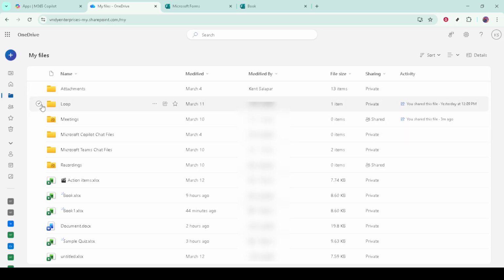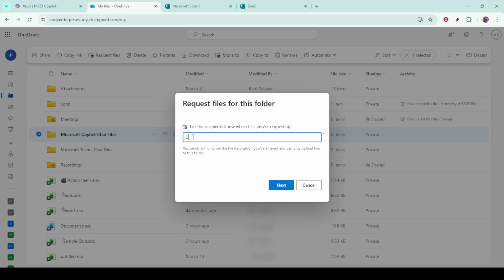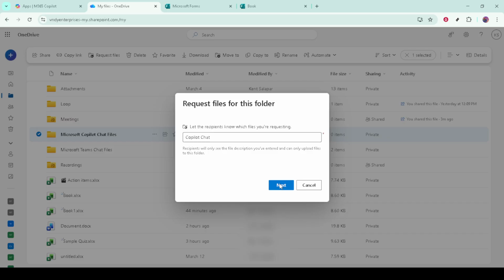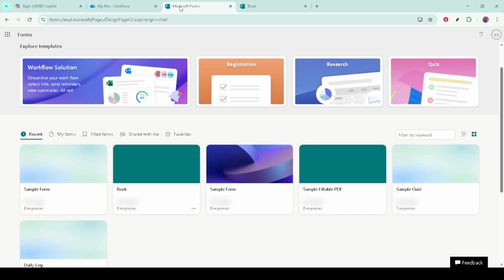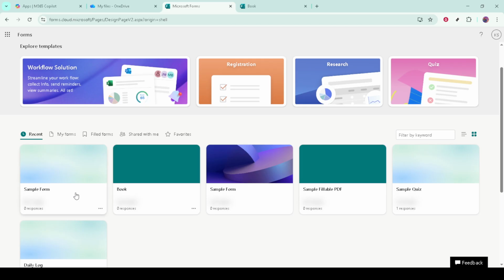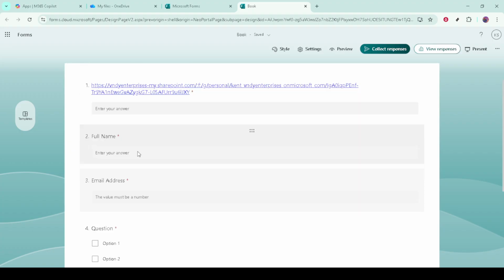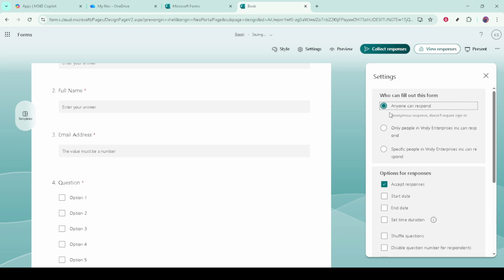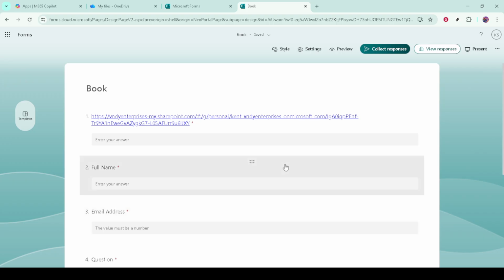How to Integrate OneDrive Request File Within Microsoft Forms for External Users [2026 Guide]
In today's video we cover: Microsoft Forms, Microsoft Forms tutorial, OneDrive Request Files, OneDrive file request, integrate OneDrive Request Files with Microsoft Forms, how to use OneDrive Request Files in Microsoft Forms, Microsoft Forms external users, collect files from external users, file uploads for external users, Microsoft Forms file upload alternative, OneDrive and Microsoft Forms, Microsoft Forms 2026, Microsoft 365 Forms, Office 365 Forms, secure file collection Microsoft, external file uploads Microsoft Forms, OneDrive file request tutorial, MS Forms, Microsoft Form, Microsft Forms, Microsoft Forms tips and tricks, Forms and OneDrive integration, collect documents online, Microsoft Forms guide 2026, external file submission form, business file collection workflow